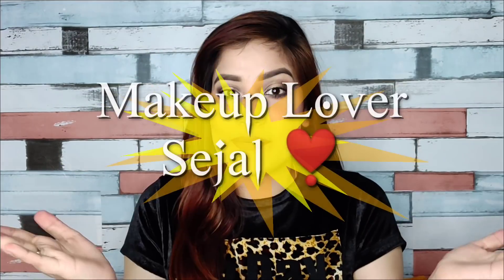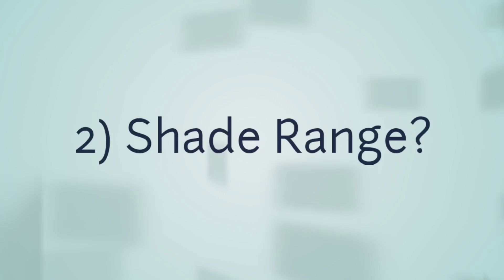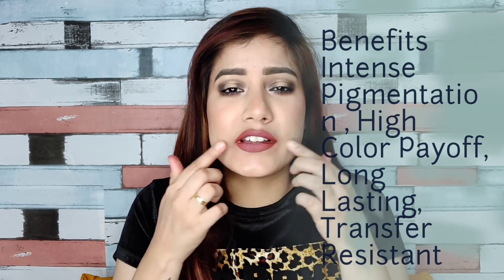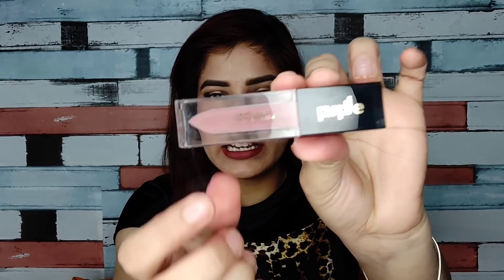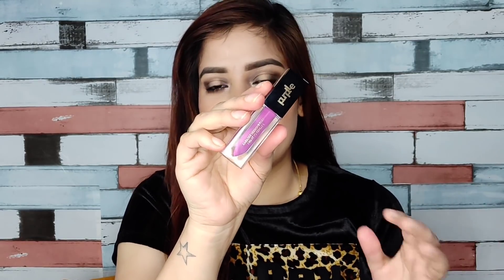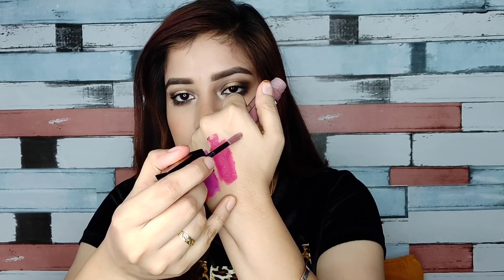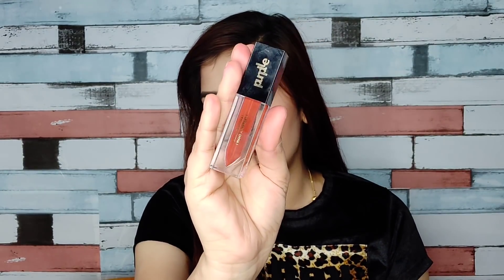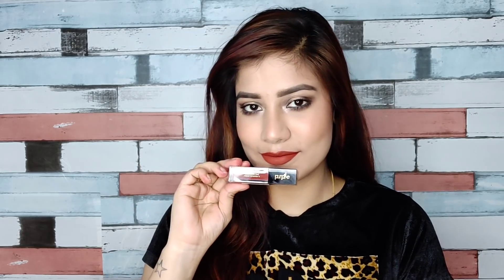HONEST 💯 Affordable Lipsticks Part 8💄Ultra HD Velvet Lipsticks @Rs475/- 🤩 Worth or Not?😱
Hi guys
This is Affordable Lipsticks Part 8 💄🤩

Purplle Ultra HD Velvet Matte Liquid Lipstick, Brick Red - Road Trips I Want To Repeat 8 (4 ml)
Purplle Ultra HD Velvet Matte Liquid Lipstick, Red - Sleepovers I Want To Repeat 9 (4 ml)
Purplle Ultra HD Velvet Matte Liquid Lipstick, Purple - Karaoke Sessions I Want To Repeat 6 (4 ml)
Purplle Ultra HD Velvet Matte Liquid Lipstick, Pink - Swimming Contests I Want To Repeat 5 (4 ml)
Purplle Ultra HD Velvet Matte Liquid Lipstick, Pink - Hiking That I Want To Repeat 4 (4 ml)